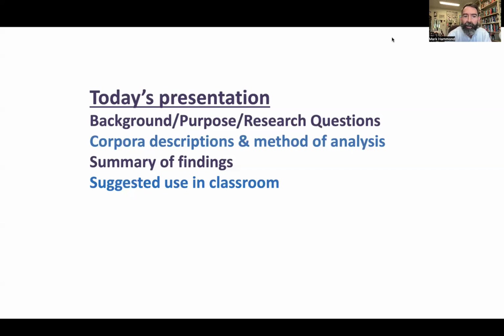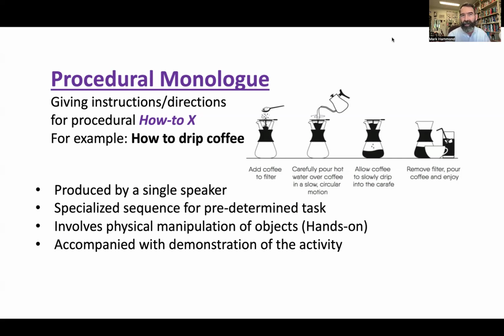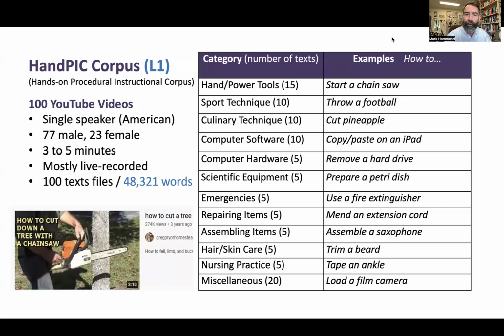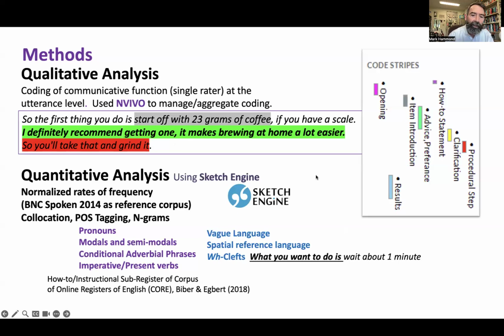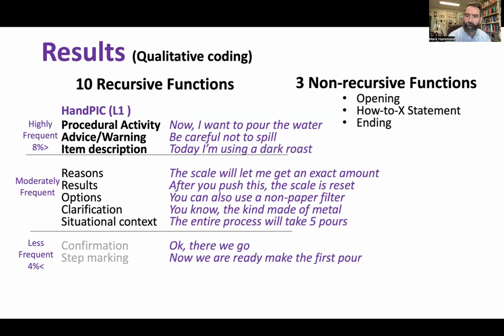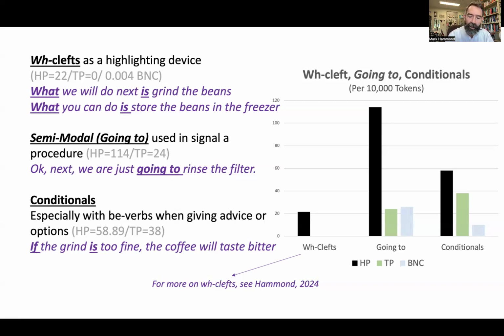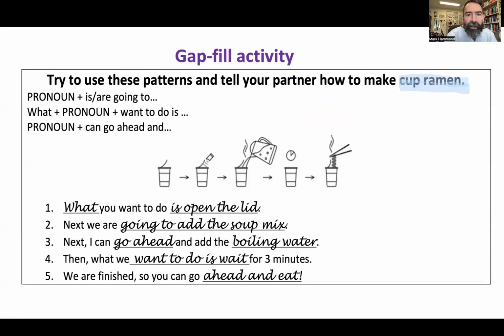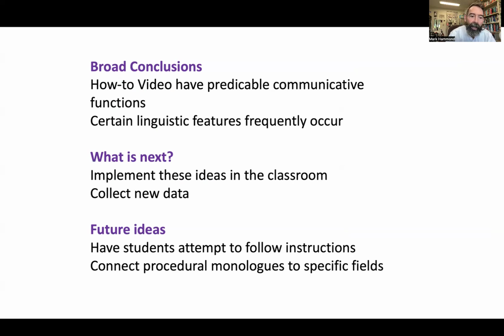Mark Hammond. “Function and Form in YouTube How-to Videos”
Asynchronous online session from the 2024 ESBB International TESOL Conference & KOTESOL National Conference, October 12 & 13, 2024, Gwangju National University of Education, Gwangju, Korea